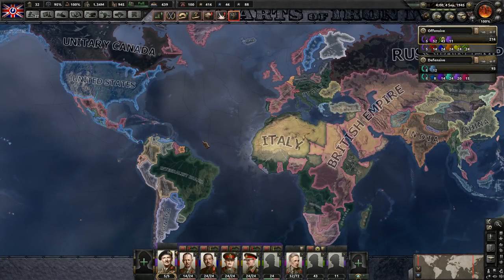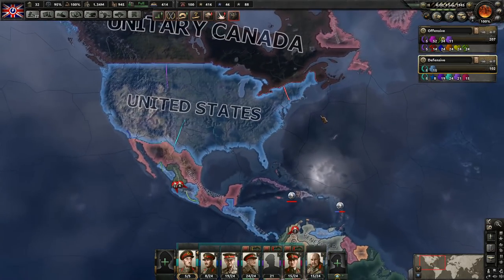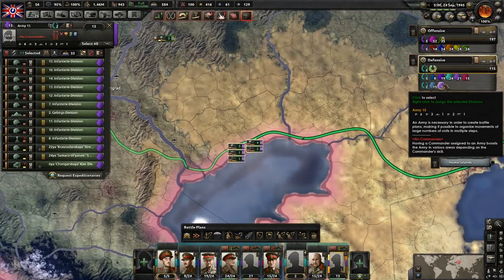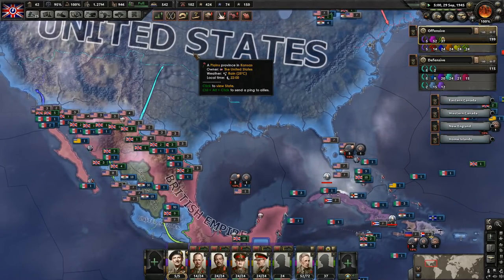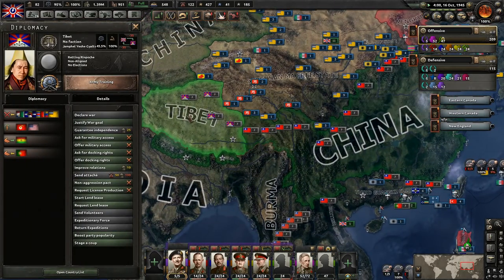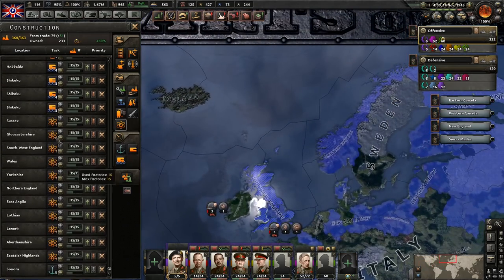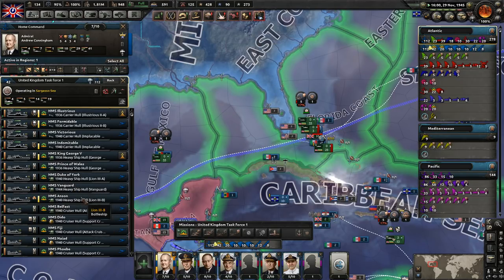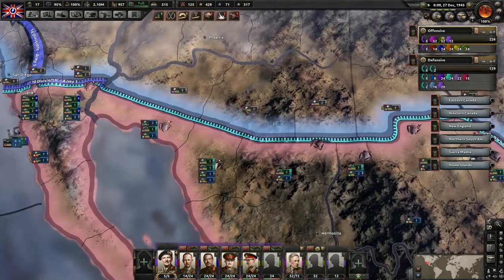Let's Play Hearts of Iron 4 United Kingdom | HOI4 Man the Guns Fascist Britain UK Gameplay Ep. 29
Join me in my Hearts of Iron IV Let's Play as the United Kingdom in the 1.7 Hydra patch and the Man the Guns expansion / DLC.  In this playthrough we'll be going the fascist route in order to rebuild the British Empire, allying with Italy and Nationalist Spain.  The campaign should be made interesting and challenging with France and Japan becoming communist and joining the Comintern, while Germany turns to democracy, hopefully allying the United States.

Ashley N.M. Hyatt, Gareth Ward, Keegan Brady, Timothy Sumrall, James Sinnott, Kyle Pope, PGDK, Monty, Philip Kwiecinski, Starkhoof, Mike Kirkpatrick, & Malgrave

Praetorian HiJynx | P+J | HOI4 HD gameplay | HOI 4 | HOI IV | imperial | Great Britain | England | English